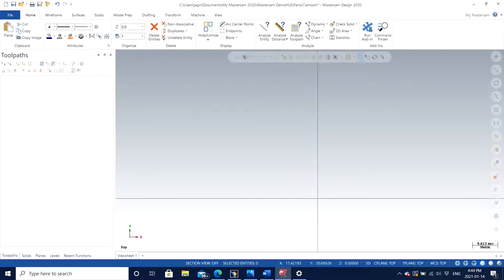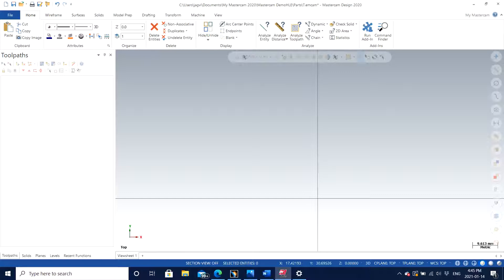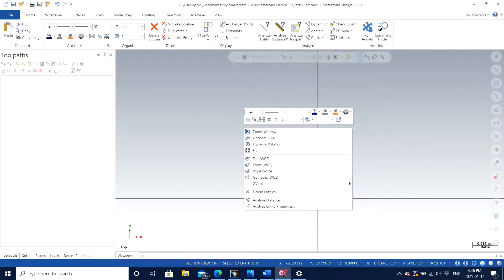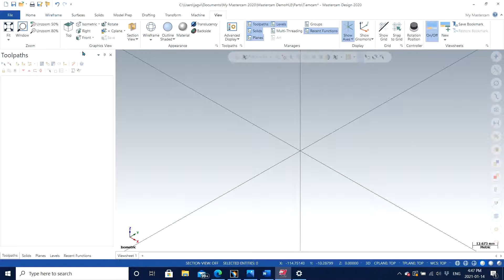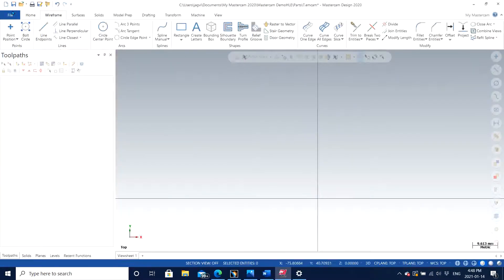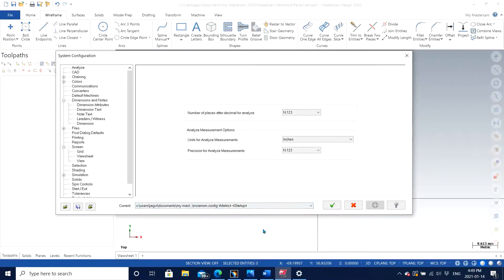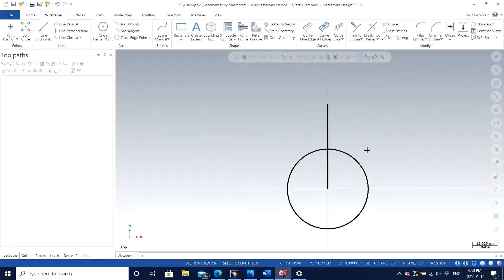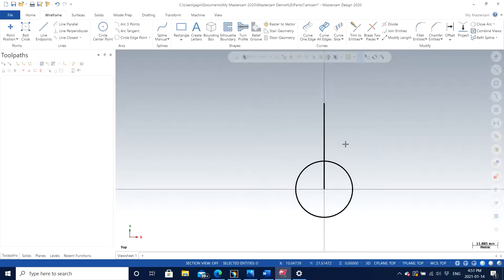INTRODUCTION TO MASTERCAM 2020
In this video , you will learn a bit about what mastercam software is and what is it capabilities are. It is an introductory video , giving brief idea about the interface of the software.